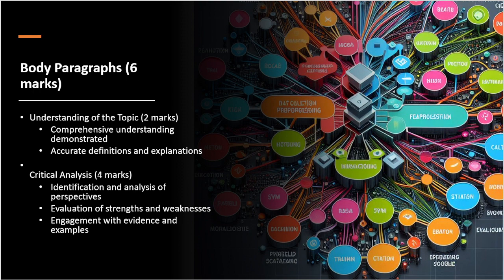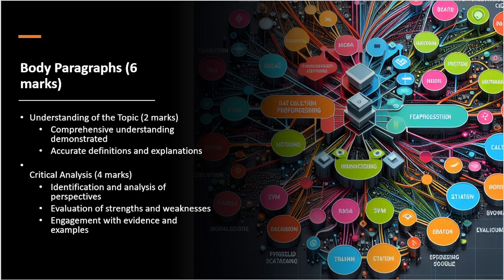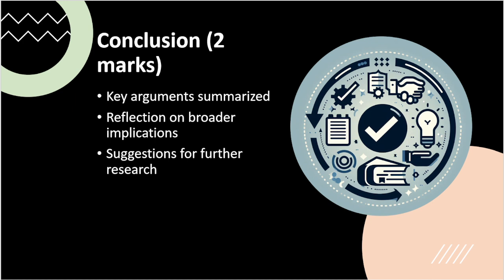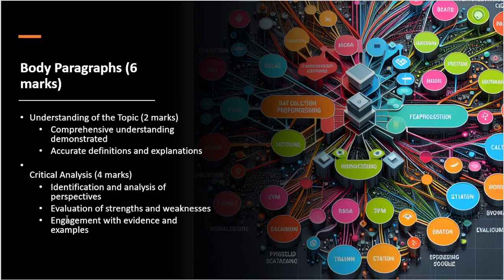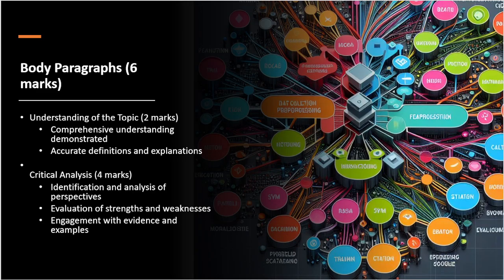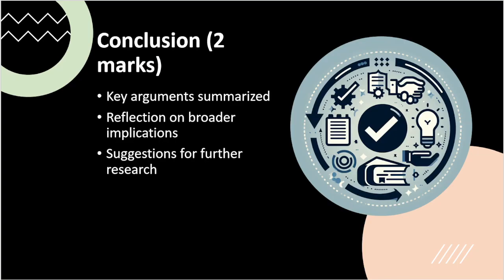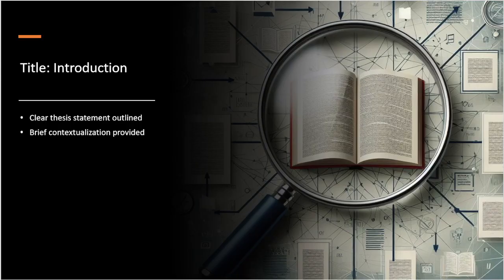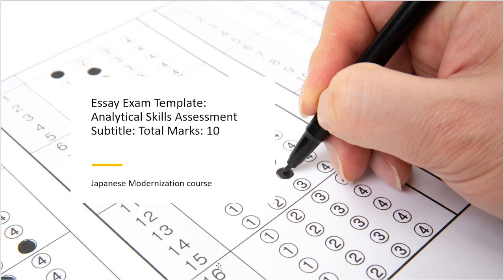"Cracking the Code: Analytical Essay Structure for Japanese Modernization (UPNG 2024)"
In this video, we'll delve into the intricacies of essay exam structures, specifically tailored to your course requirements. Whether you're gearing up for an upcoming exam or seeking insights into effective essay writing, this presentation is designed with you in mind. Join us as we break down the components of analytical essay assessments, guiding you through the essential elements needed to excel in your exams. From crafting a compelling introduction to mastering critical analysis and concluding with finesse, we've got you covered. Get ready to crack the code of essay success and elevate your academic journey. Let's ace those exams together!